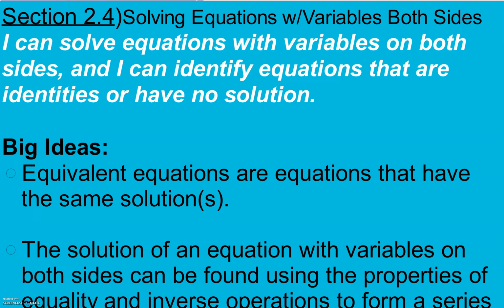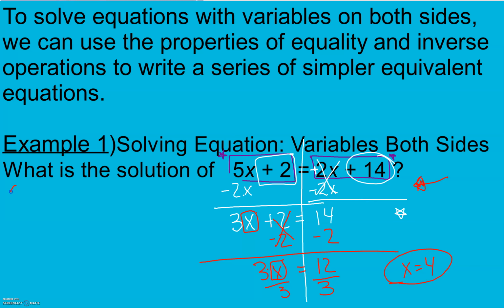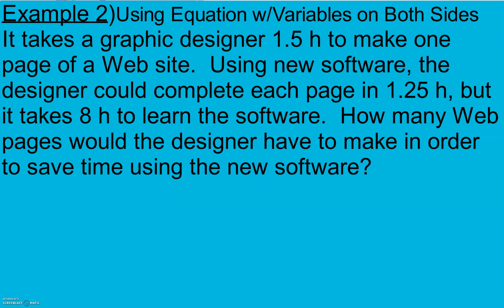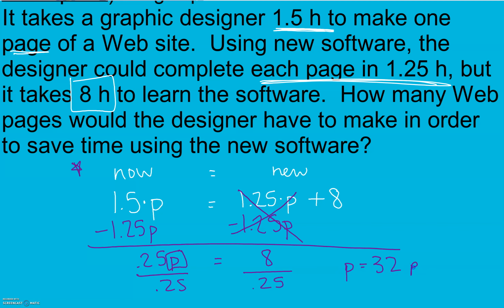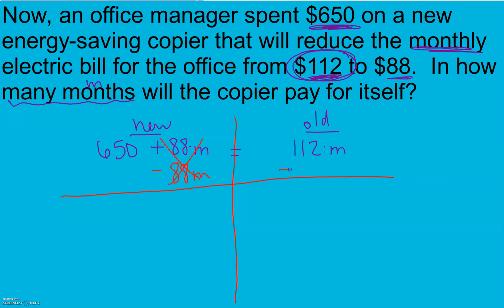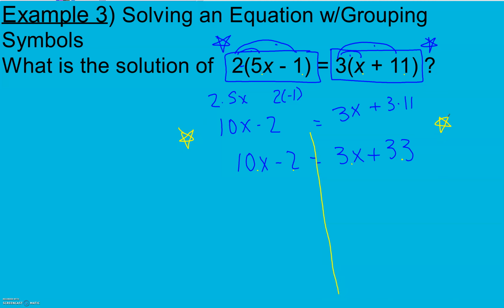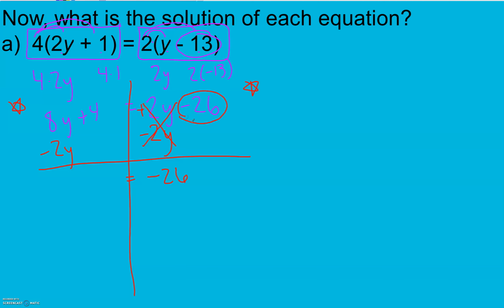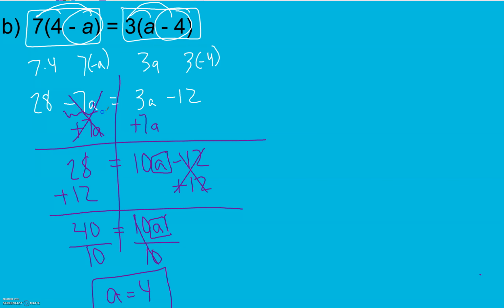Algebra 1 Section 2.4 pt 1